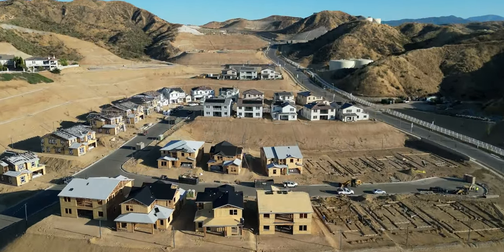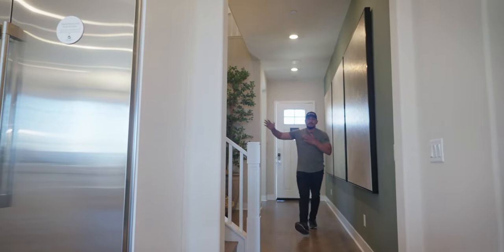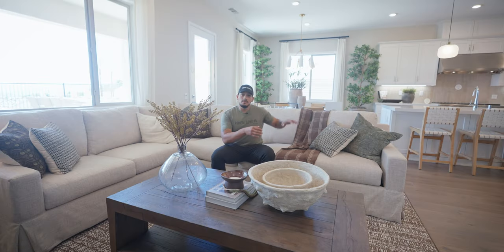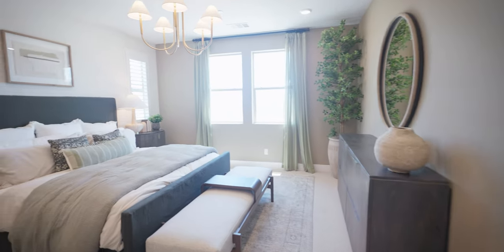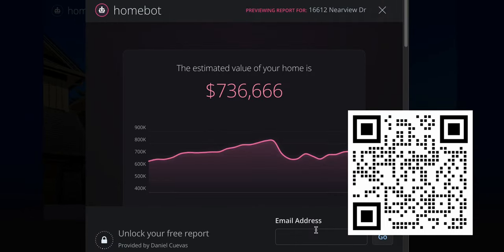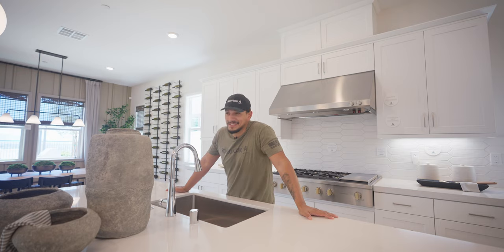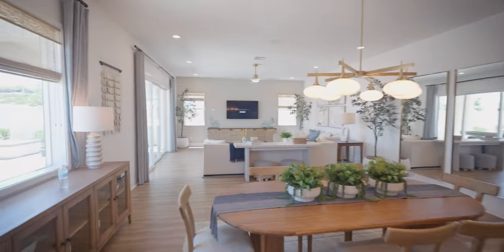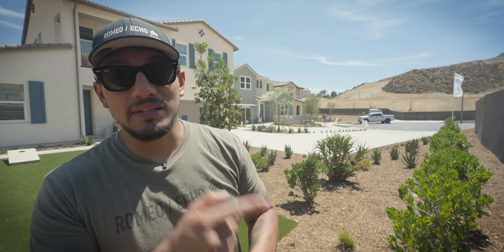Tour ALL Tesoro Highland Luxury Homes | Santa Clarita, California's Newest Community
Tesoro Highlands is the Newest community in Santa Clarita and will have less than 1000 homes built! Demand is high so make sure to go in early!
🤔Thinking of Moving to Los Angeles or Santa Clarita?

If this is your first time to this channel, and you want to know everything about eating, sleeping, working, playing, the good, and the bad of living in Santa Clarita and surrounding areas then subscribe▶ and tap the bell🛎 for notifications so you can be the first to know about the current market.😁

We get calls and emails everyday from people just like you, looking for help on making their move to the Santa Clarita area. Whether you are moving in 9 days or 90 days, give us a call☎, shoot us a text📝, or send us an email📨 so we can help you make a smooth move to Santa Clarita.

🏠 REAL ESTATE AGENTS! 📈 WE ARE EXPANDING!